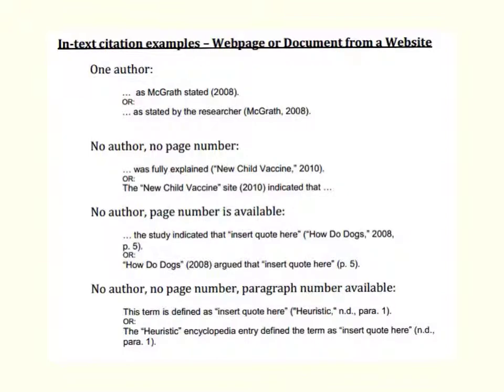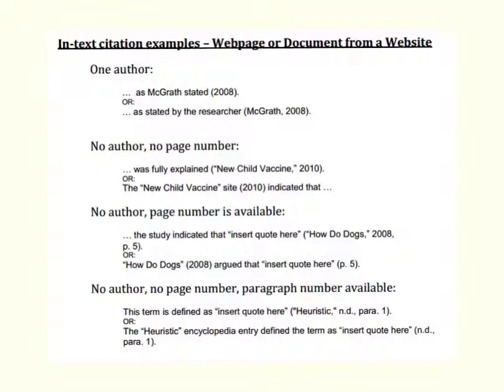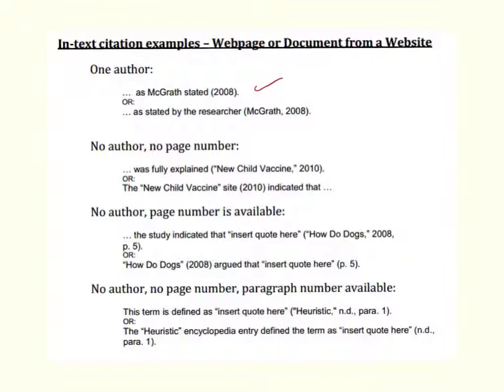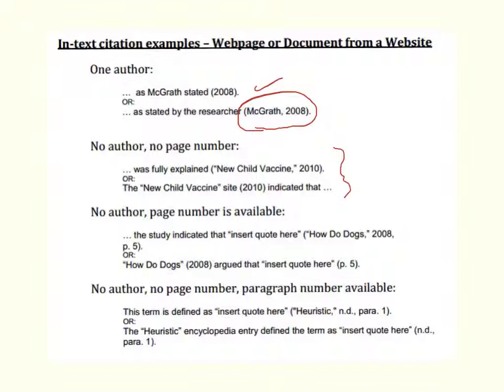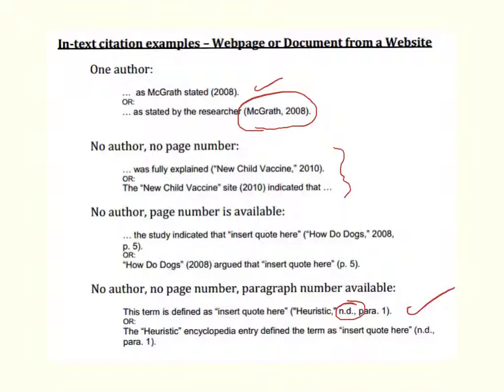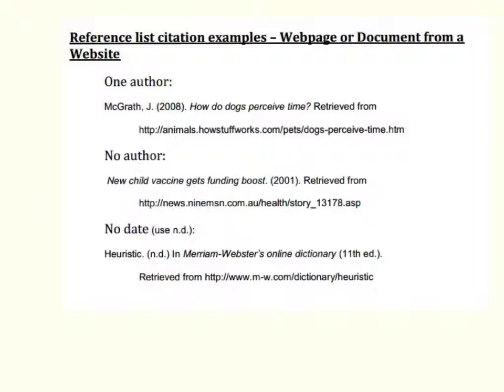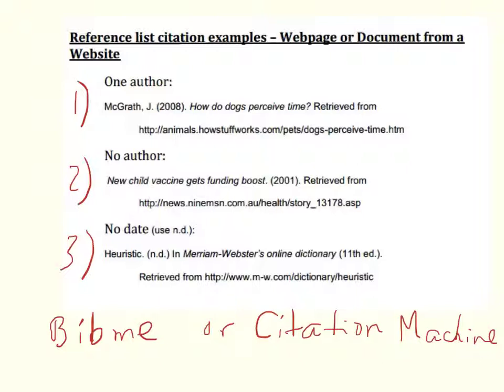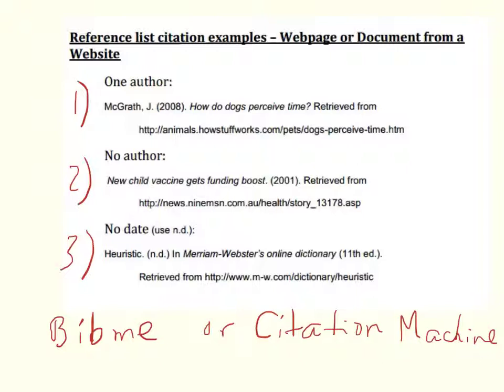APA Citations Tutorial